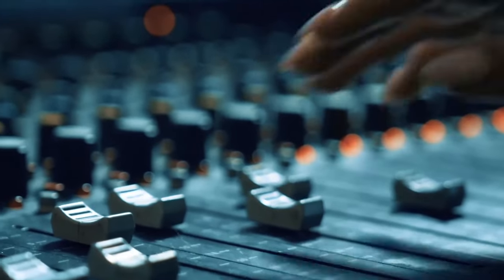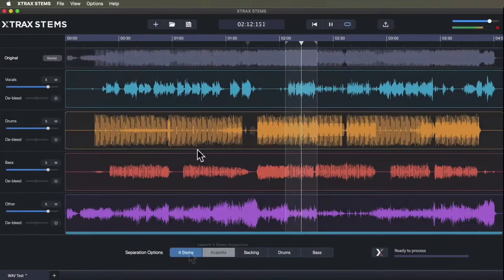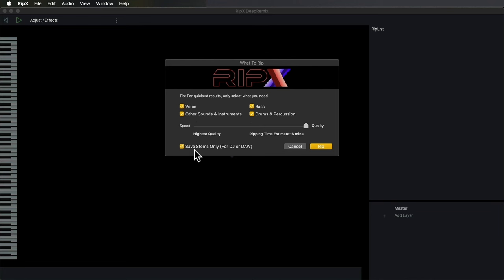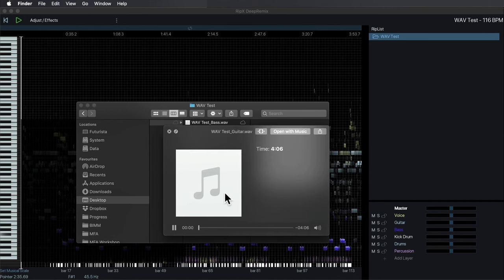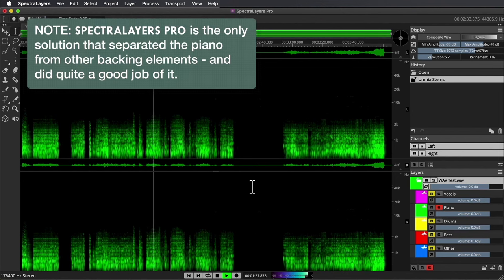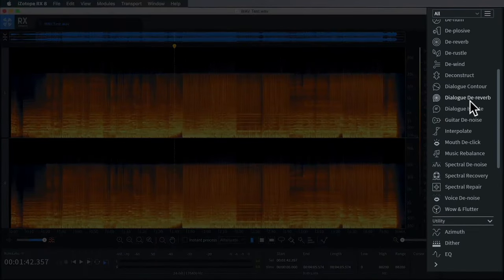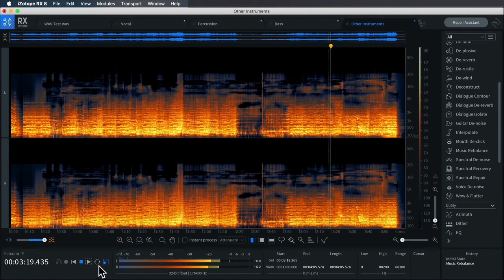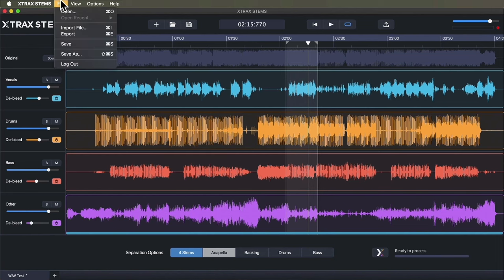Four Of The Best Stem Separation Tools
We review four of the best stem separation plugins and focus on which is the best for DJs and live remix performance. Tired of searching for vocal & instrument stems? Then this is the video for you..!

Once upon a time, if you wanted to remix a tune you needed stems supplied by the original producer to do it properly. If you just needed an acapella, you would likely be forced to brave a variety of dodgy forums and torrent sites to find the vocal you were looking for. And at the end of this escapade, you’d likely end up with a clumsily EQ’d version barely concealing the drum tracks underneath while filtering out more than half the emotion of the performance!

Now, however, thanks to recent advances in spectral analysis and machine learning, a number of tools have arrived to intuitively and impressively strip a bounced stereo audio file into separate spectral components with the click of a button.

What track did we use as an example?

Track: Storms
Artist: Cenk Esen featuring Bade and Aykan Esen
Album: It's a Family Thing
Label: Esen Productions
Release Date: 18 June 2021